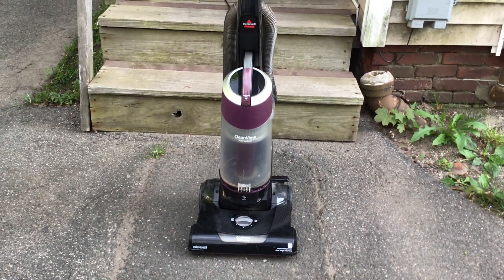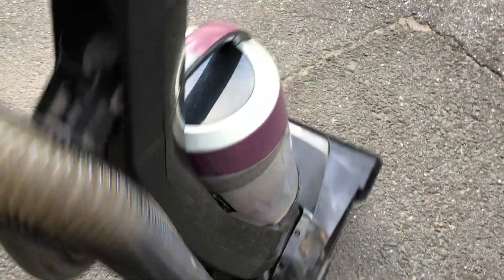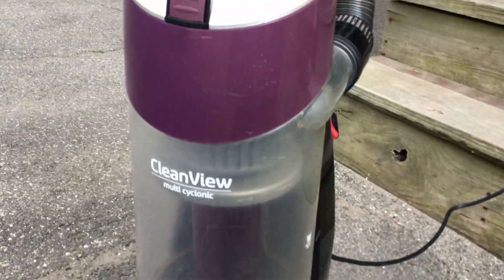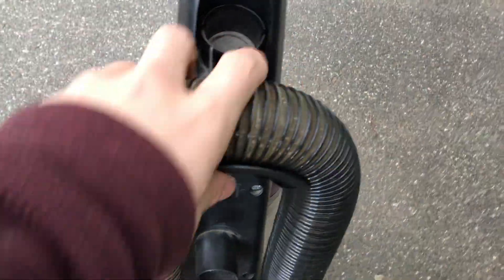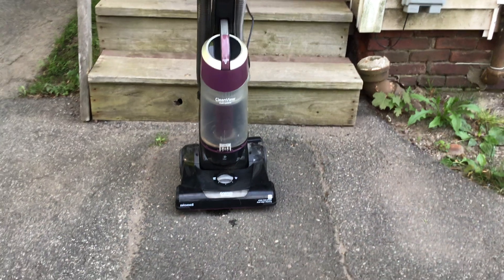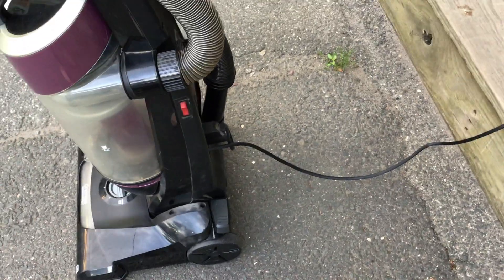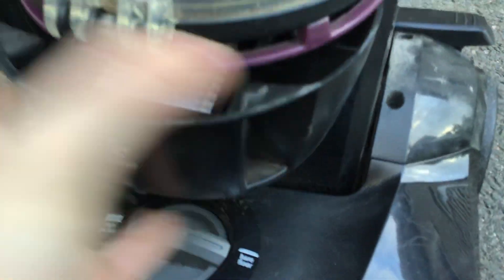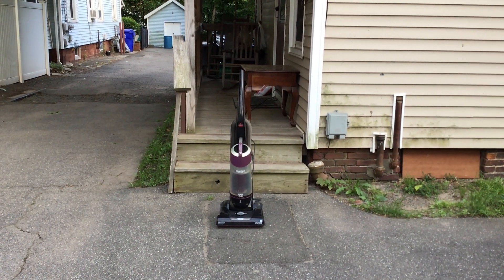NEW VACUUM: BISSELL CLEANVIEW MULTICYCLONIC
Yes, that’s right! I got a new vacuum cleaner! It is a Bissell CleanView multicyclonic and I really love it a whole lot! I will do a test on this vacuum on vacuuming the rug in the living room either tomorrow or some point this week!

R Is For Red!

Dale Soucier